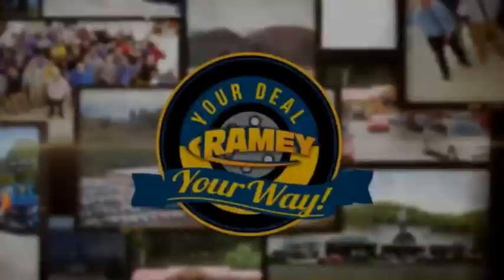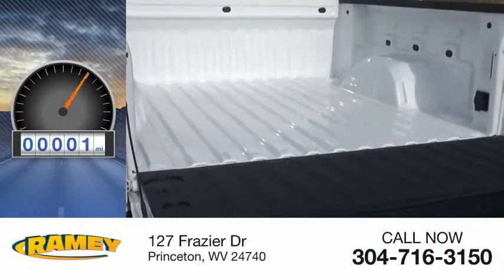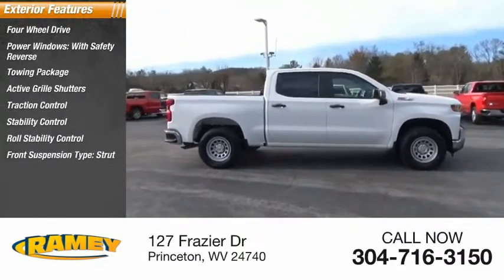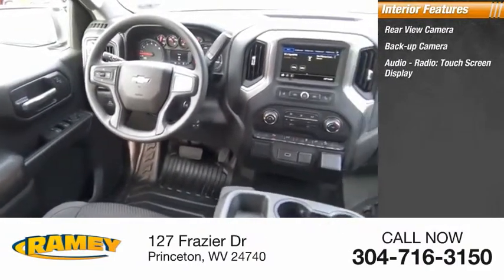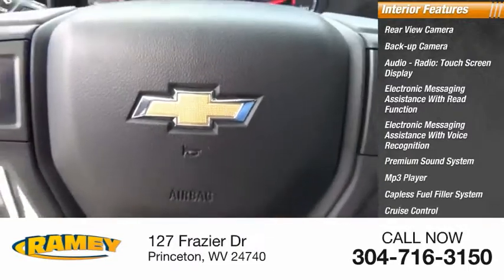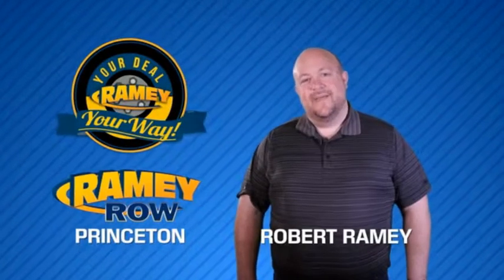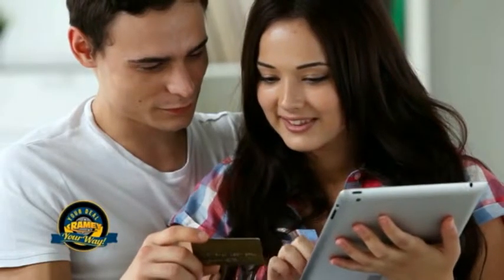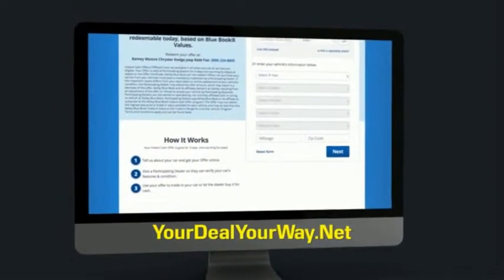2019 Chevrolet Silverado 1500 Princeton WV 1-19867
2019 Chevrolet Silverado 1500 Work Truck

Ramey Motors
127 Frazier Dr

KG125215